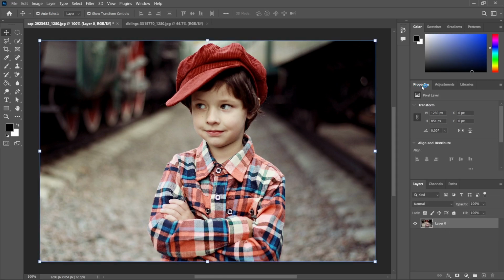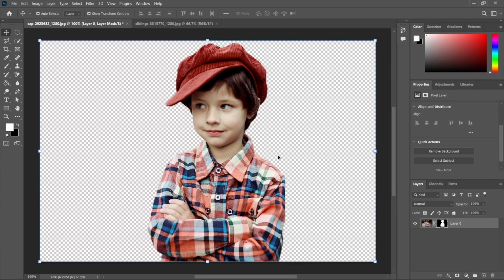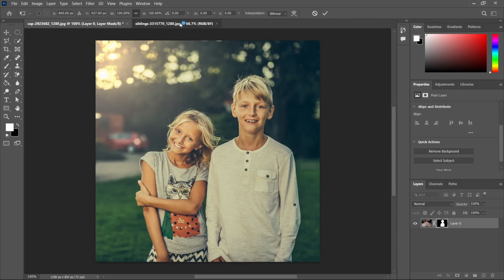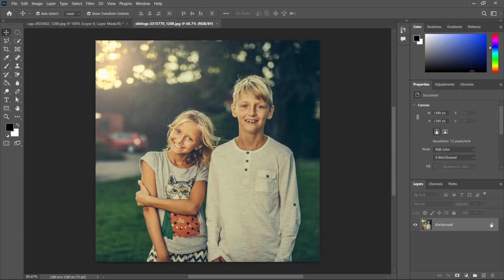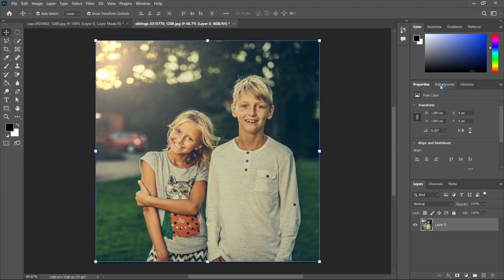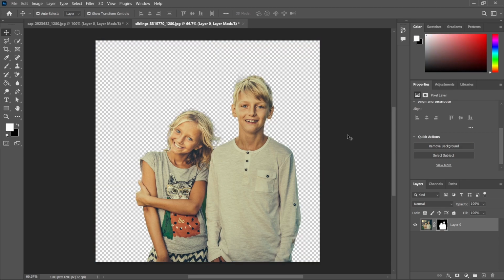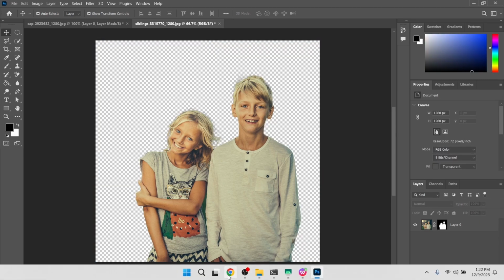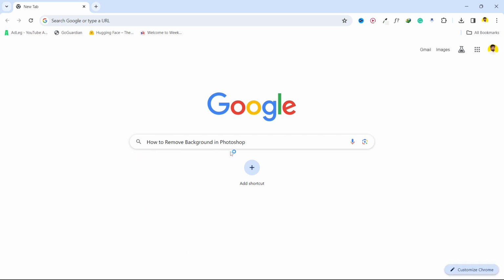How to Remove Background in Photoshop! (Fast & Easy)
🎨 Unleash your creativity with our comprehensive guide on how to remove backgrounds in Photoshop! 🚀 Whether you're a seasoned graphic designer or a beginner exploring the world of photo editing, this step-by-step tutorial is your key to achieving flawless background removal.

🖌️ In this video, we break down the process into simple and easy-to-follow steps, ensuring that you grasp the techniques efficiently.